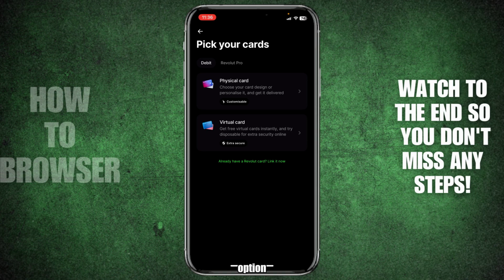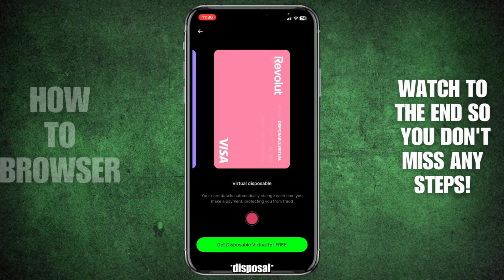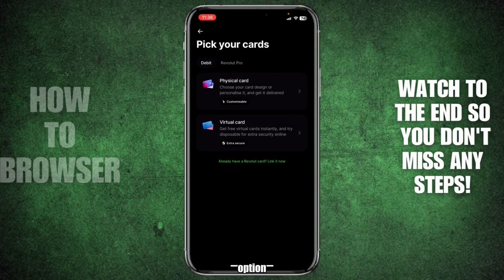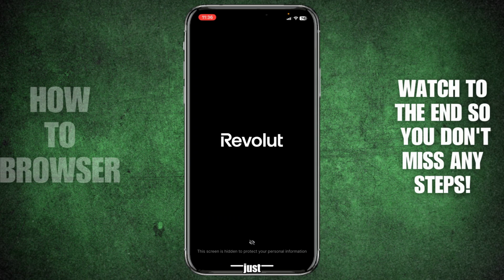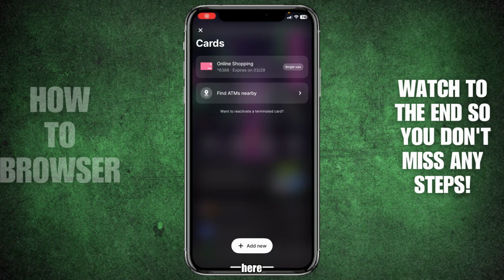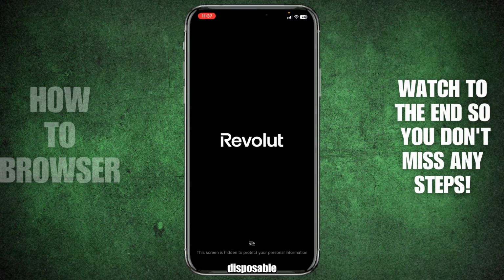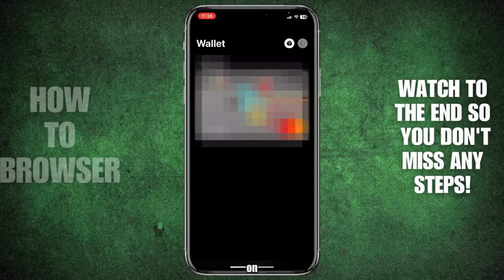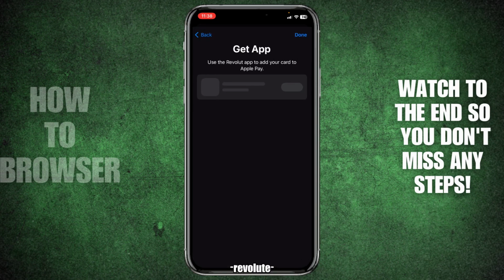How To Use Revolut Virtual Card (UPDATE 2024)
How To Use Revolut Virtual Card

In this video I'm gonna show you How To Use Revolut Virtual Card

We're breaking down EVERYTHING you need to know about using Revolut virtual cards in 2024. Think secret weapon for secure online transactions ️, contactless payments at stores , and keeping your budget on fleek!